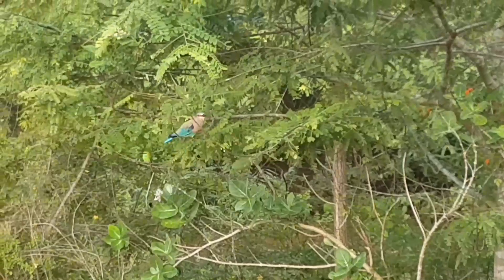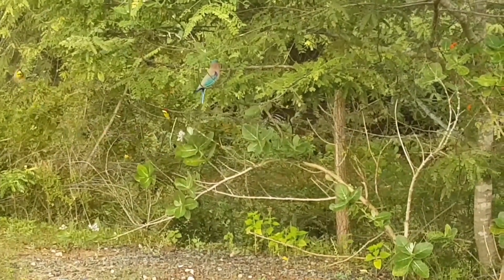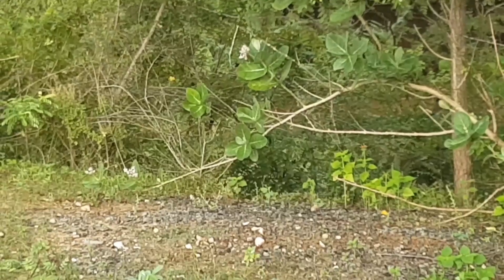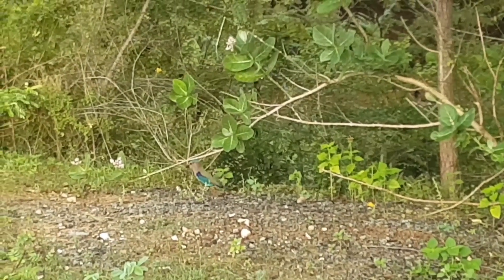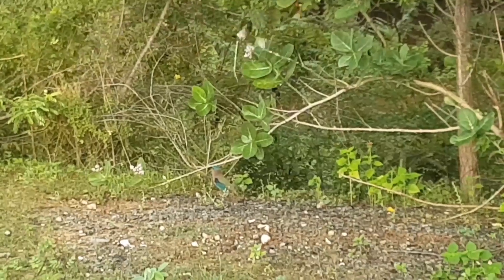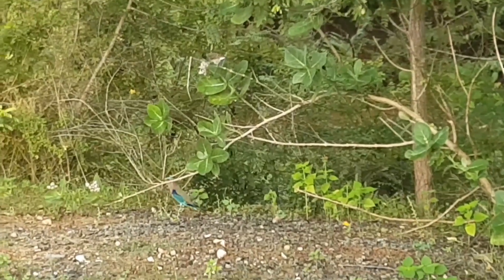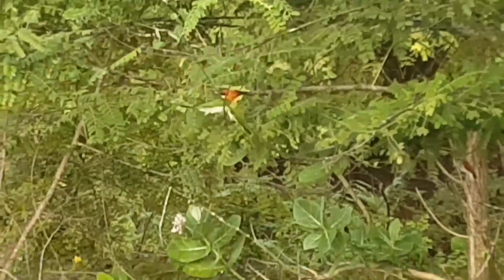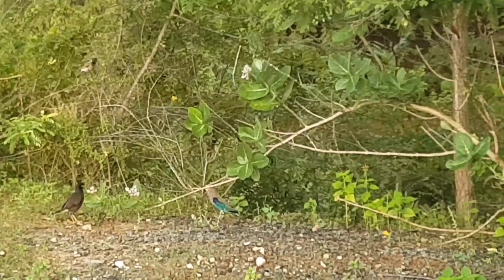Nuptial flight feeding frenzy | Leopard Trails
Why would an indian roller, a mynah, an asian paradise flycatcher and two species of bee eaters sit at the dining table together! Watch Arran's footage of all these birds coming together for the nuptial flight.